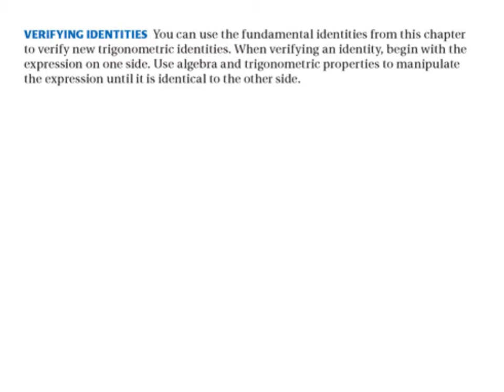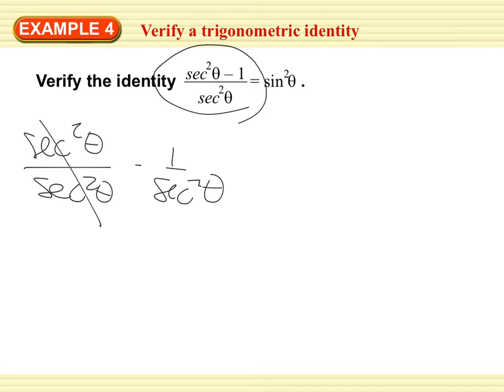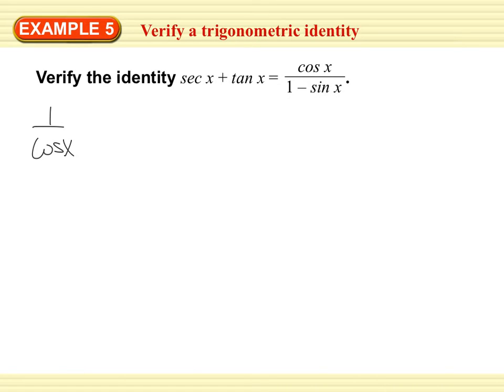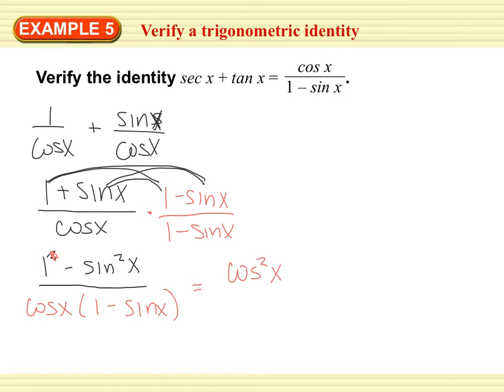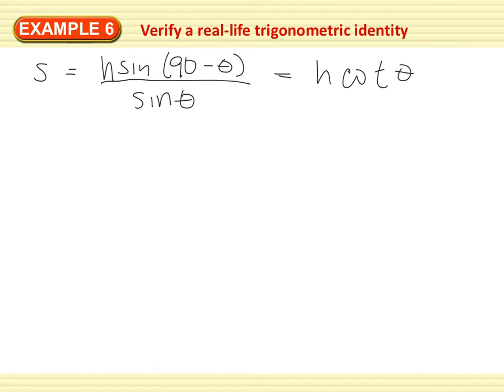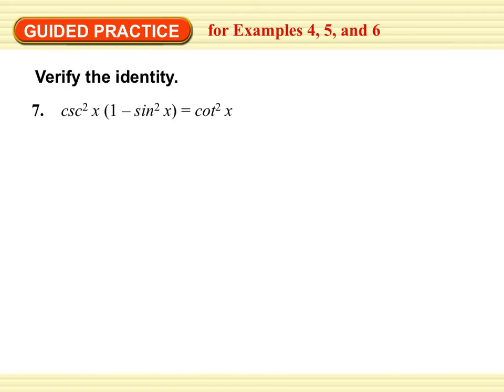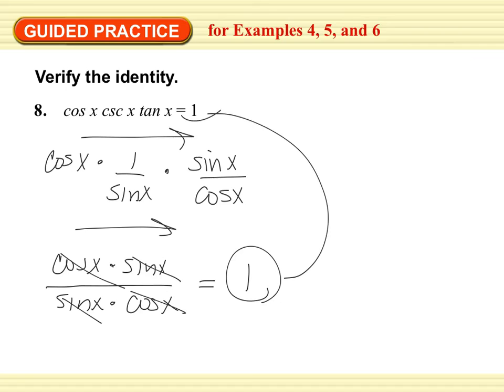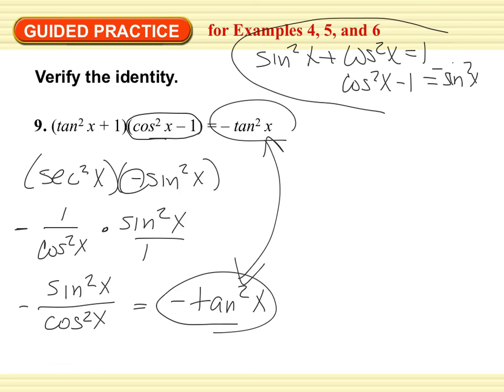10.3 verify trigonometric identities part 2